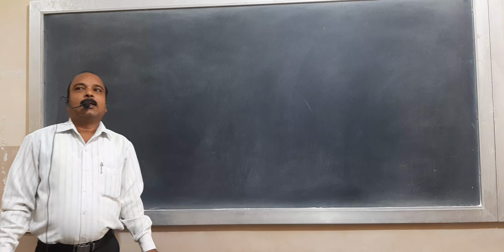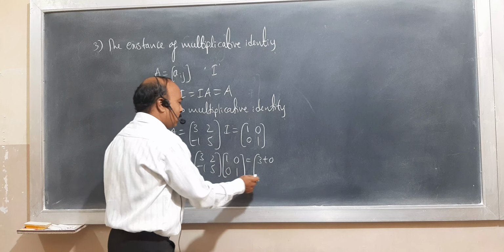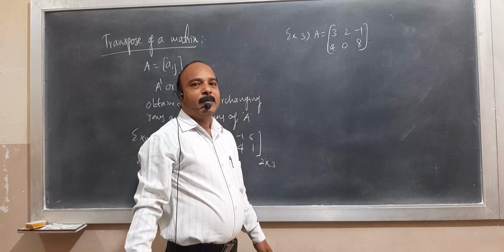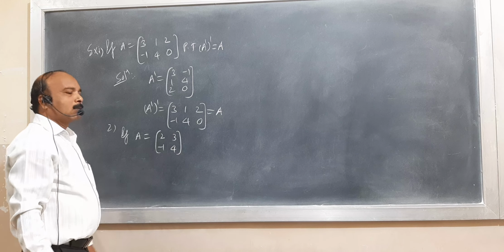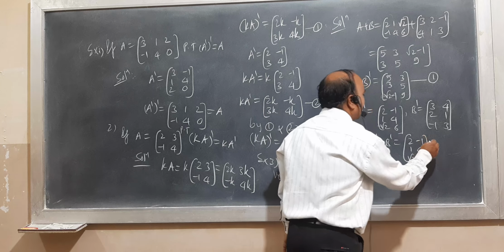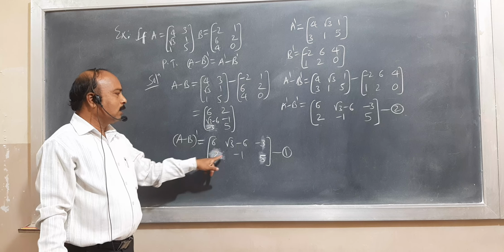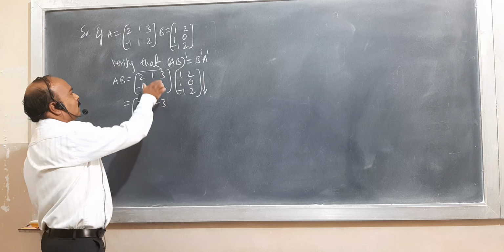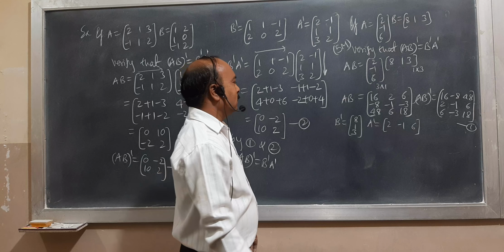MATHEMATICS(MATRICES-PART-9)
BY N. S. HATTI (TRANSPOSE OF MATRIX)